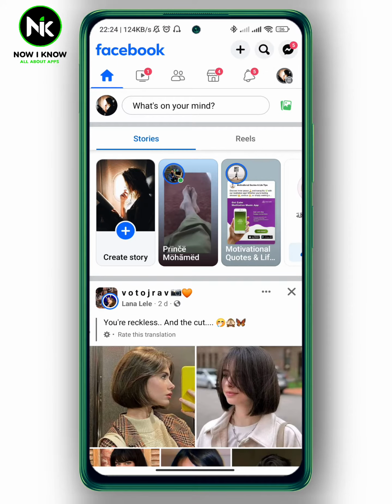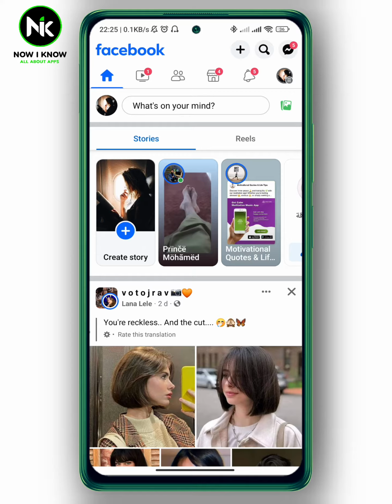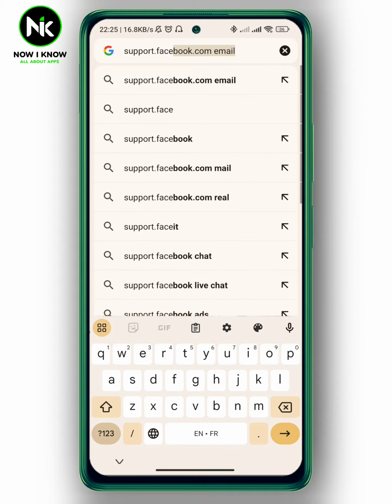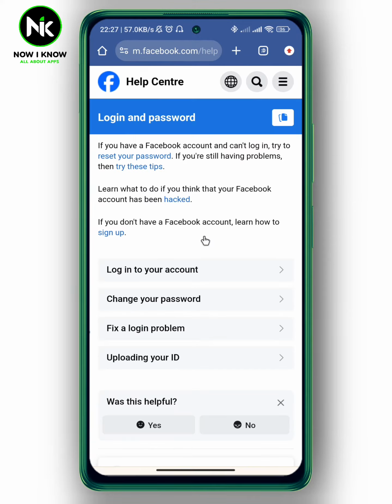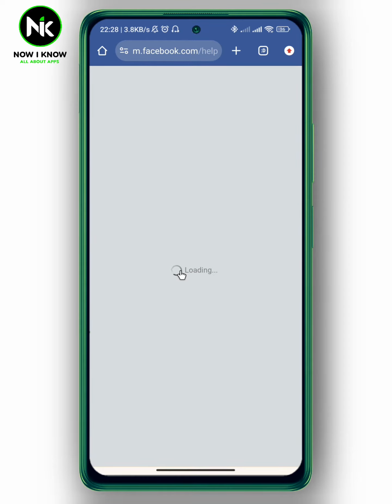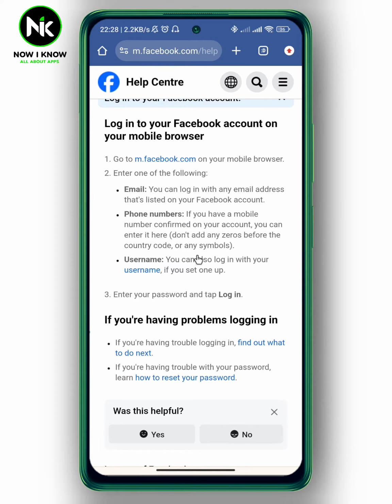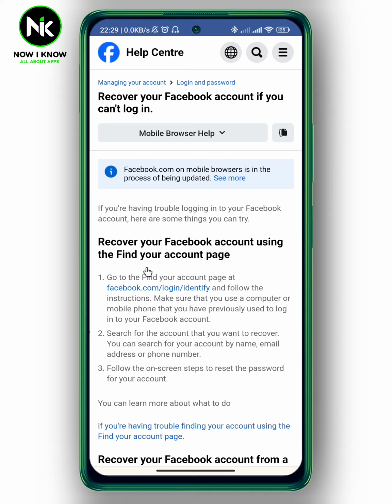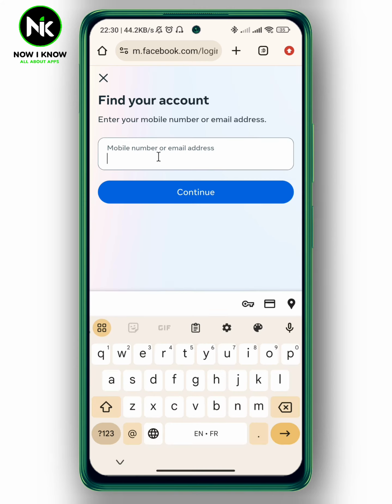How To Fix Facebook Can't Find Your Account 2024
How to fix Facebook can't find your account? This is the most common questions that most facebook users worldwide ask themselves. Although facebook has made it possible to answer this question  , most facebook users have difficulty finding this “How to fix Facebook can't find your account” feature, primarily because of its confusing interface. But we are here to answer these questions and assist you as best as possible.
Here is everything you need to know about how to  fix Facebook can't find your account on the mobile app.(android or iphone).
00:00 Introduction
00:26 How to fix Facebook can't find your account